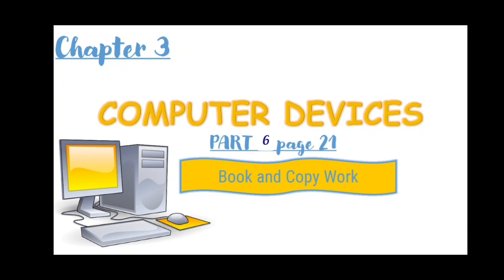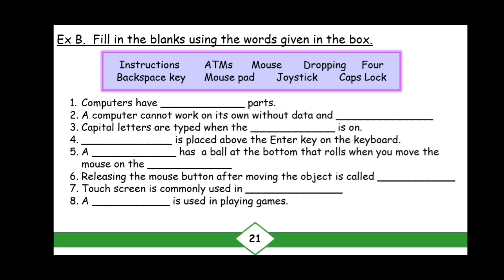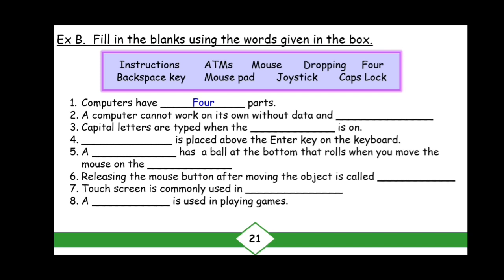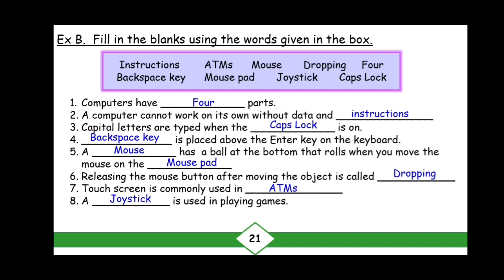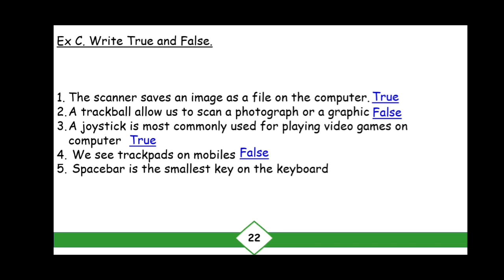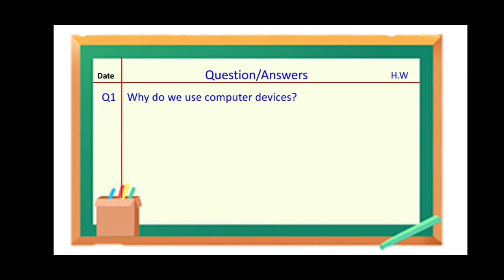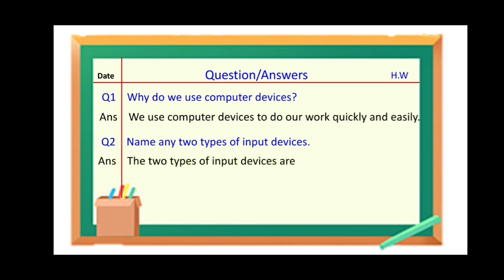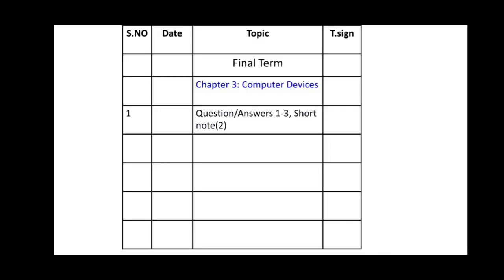Computer devices Exercises Class IV Computer Lecture 6